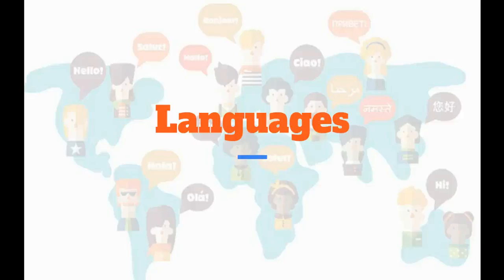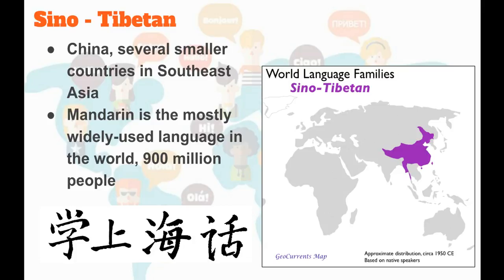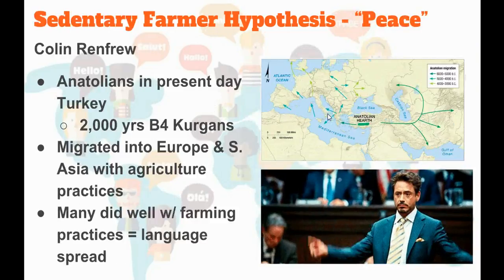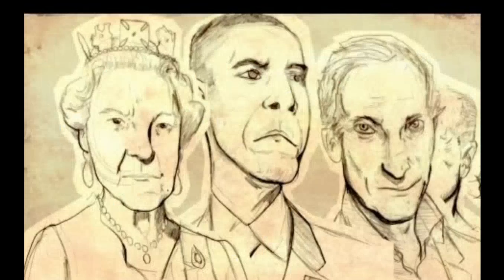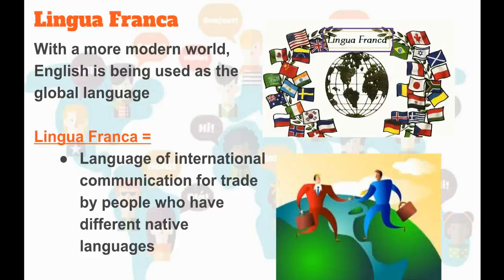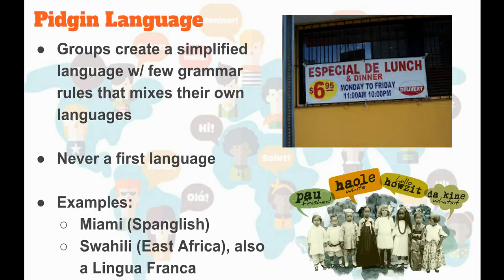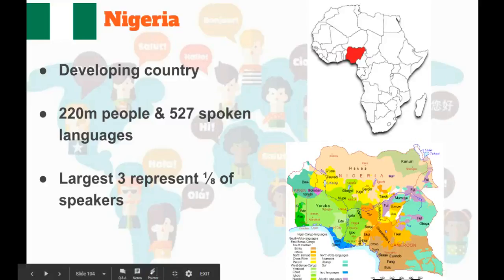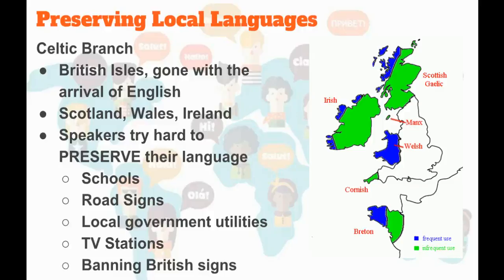AP Human Geography - Unit 3: Part 2 - Language